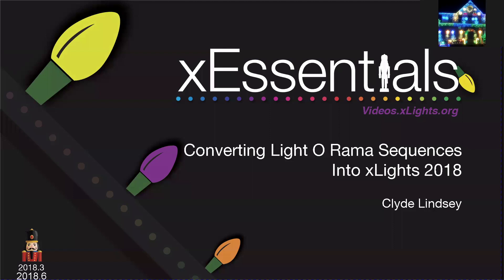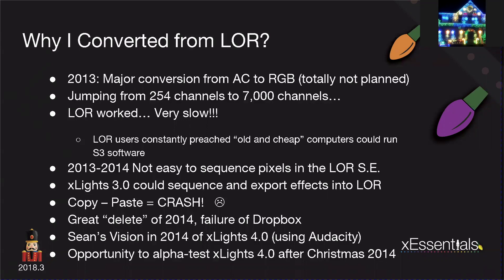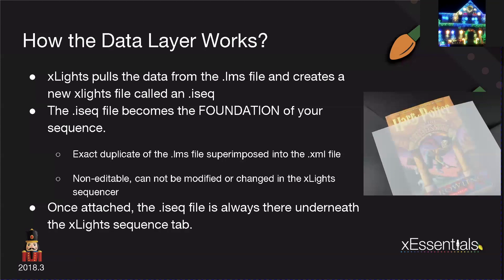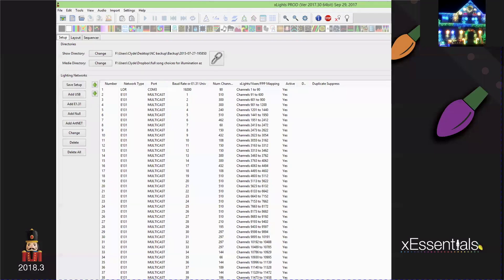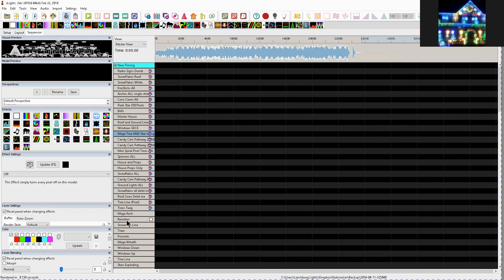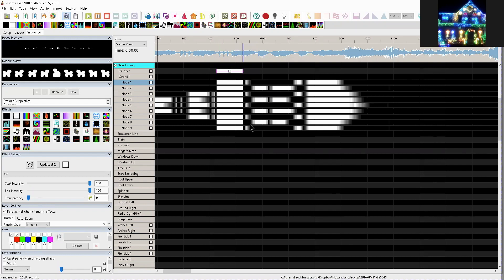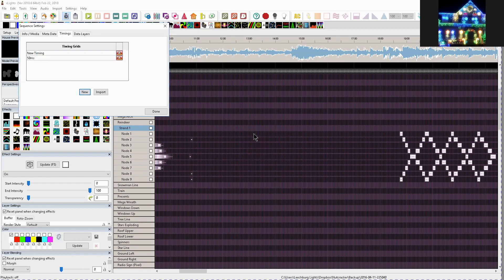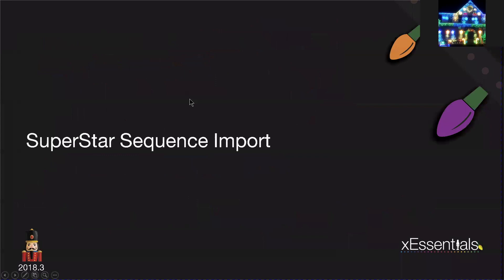xEssentials E8 Converting Light O Rama Sequences to xLights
xEssentials is a weekly presentation that will cover a wide variety of topics regarding our lighting community.

A special thanks to Clyde Lindsey for his presentation!